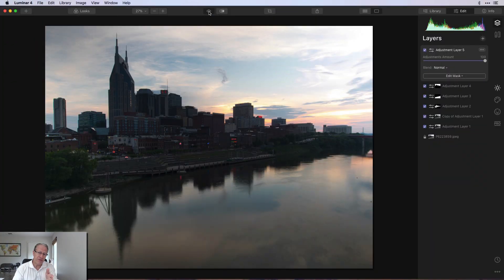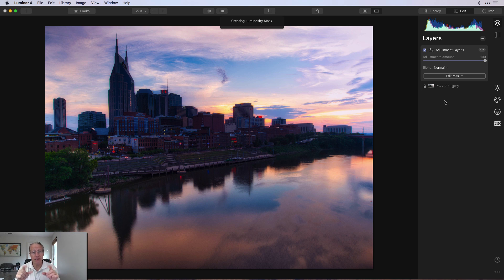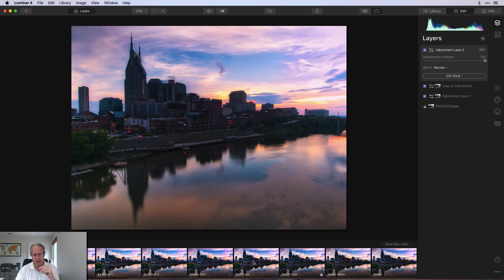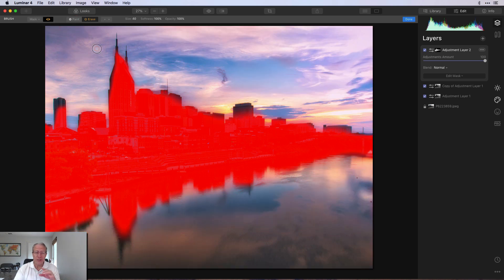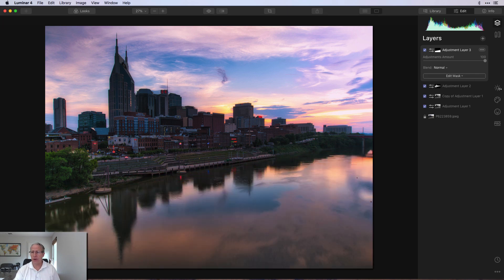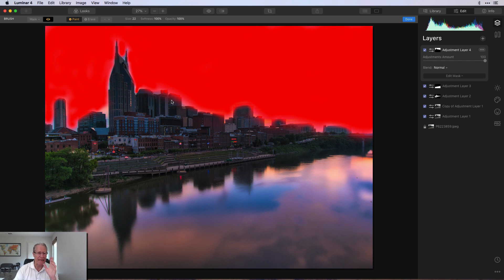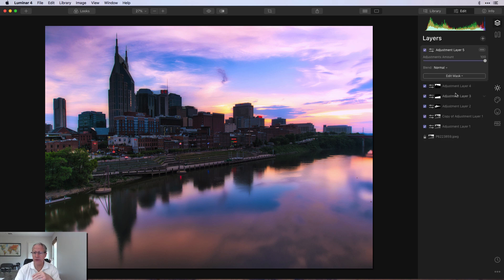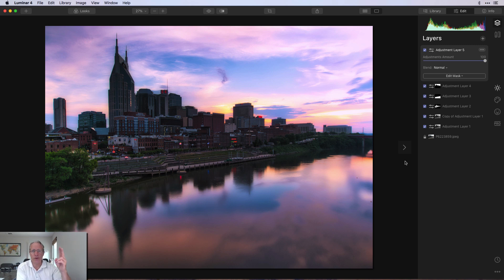Luminar 4: Layers, Looks & Masking